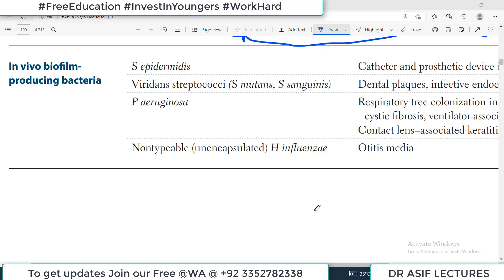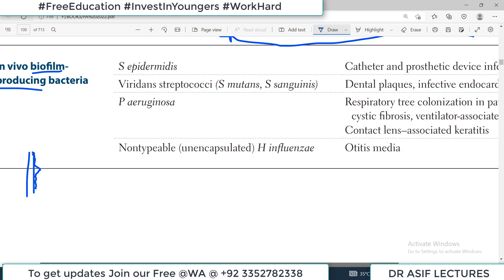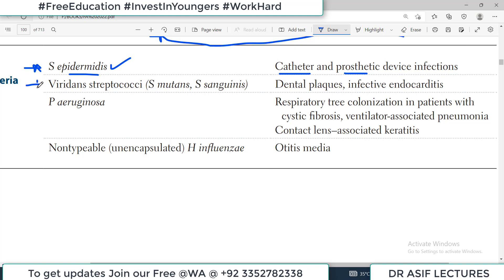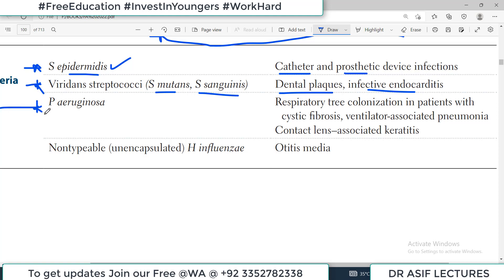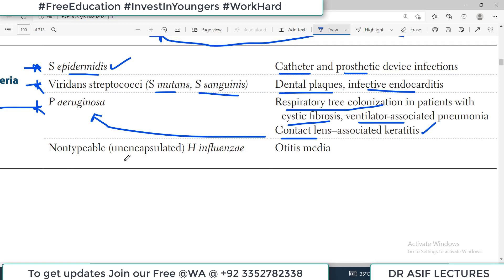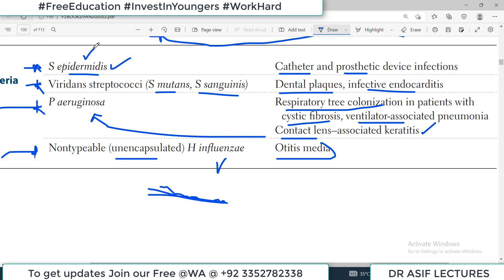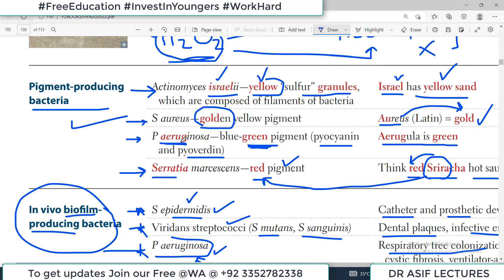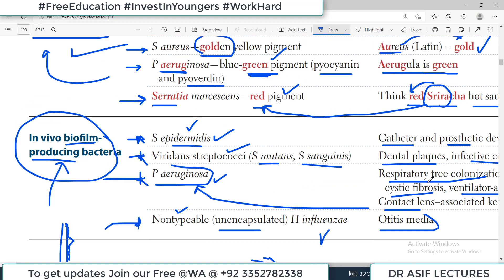Biofilm Producing Bacteria | Rapid Review Microbiology | First Aid USMLE STEP1 | Dr Asif Lectures